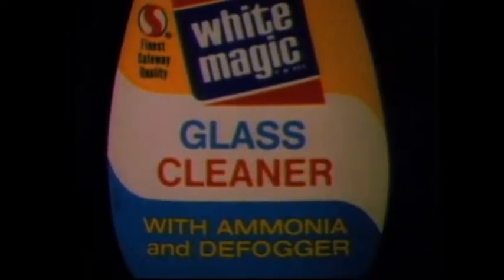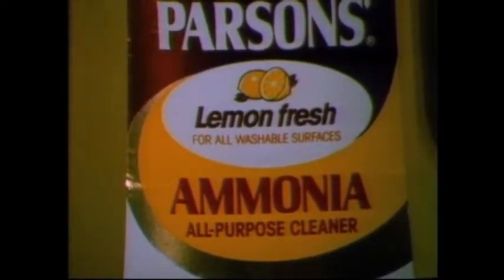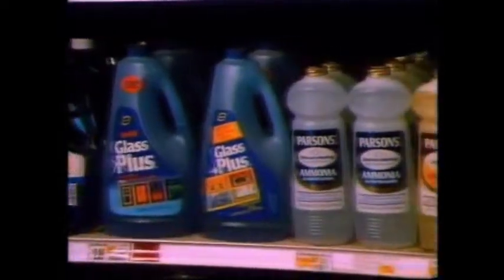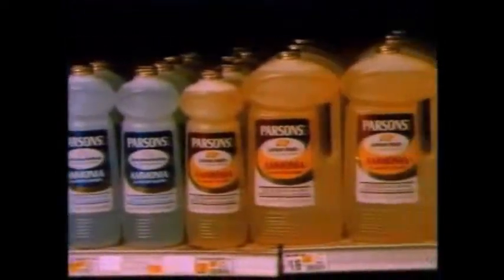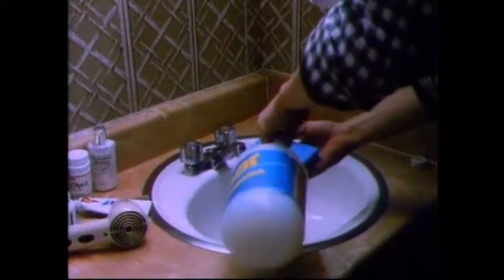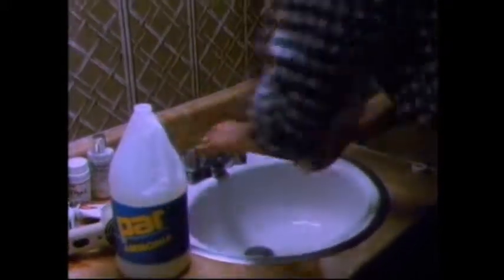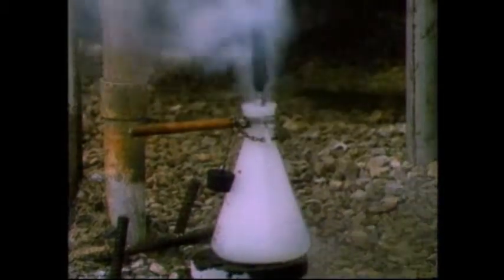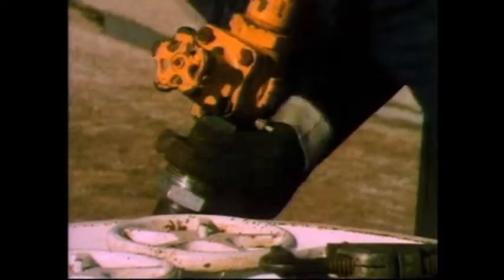Anhydrous Ammonia from the Hazchem Series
Emergency Film Group's 'Anhydrous Ammonia' DVD teaches about the hazards of Anhydrous Ammonia and safe response to incidents involving this dangerous gas.  Penetrating vapors from this gas are suffocating and can lead to severe health problems, even death. This program outlines an active program of safety and inspection to prevent accidents in the workplace and during emergency response.